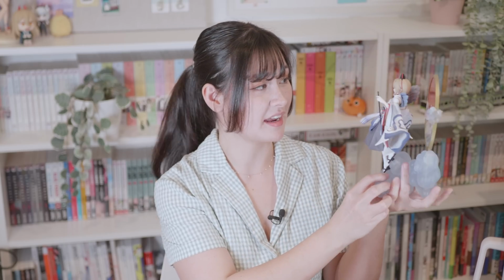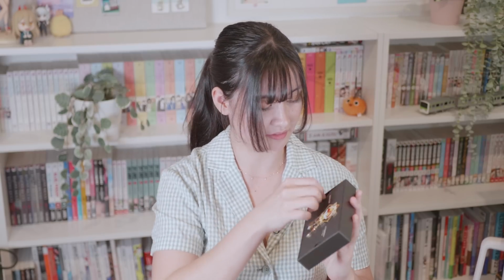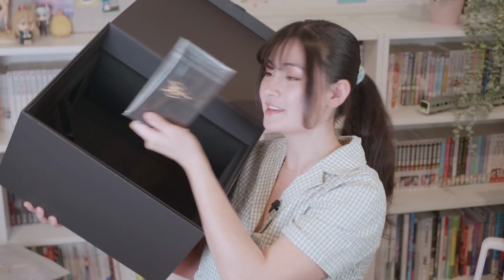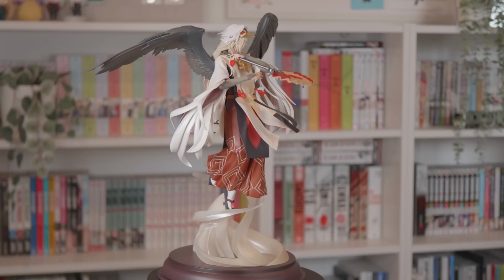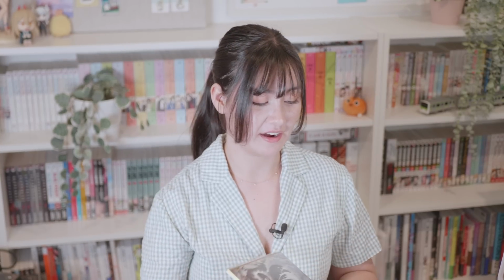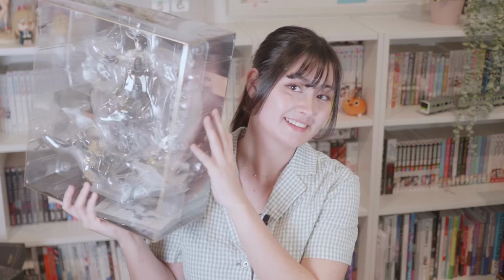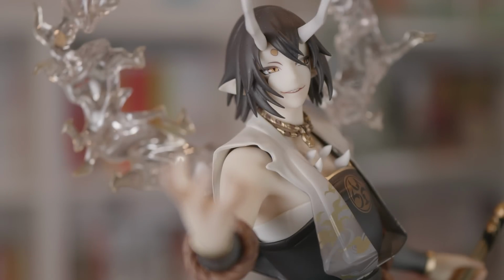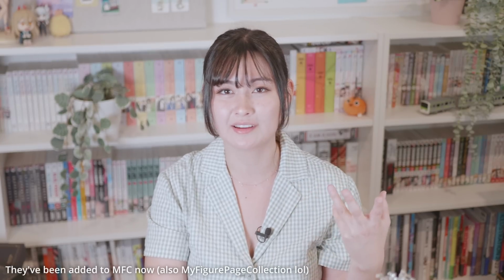😇 Nice Guys vs Bad Boys 👹 | Unboxing two amazing male anime figures!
Sign up for Buyee here (and get a 2,000 yen first-time purchase coupon)

// TIMESTAMPS //
00:00 Intro
01:42 Mr Ootengu/Ootengu Senior/Daddy Ootengu whatever you wanna call him
09:30 Just Otakemaru, neither junior nor senior
15:15 Ending

// FIGURES //
★ Onmyoji - Ootengu - 1/8 - Royal Gold (Hekikuu, NetEase)
☆ Onmyoji - Ootakemaru - 1/8 (Hobby Max, NetEase)